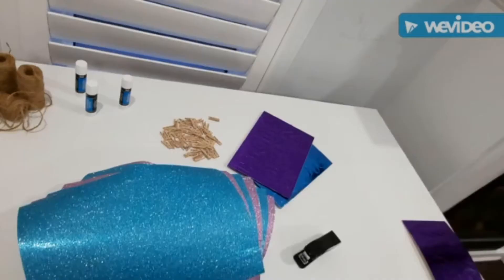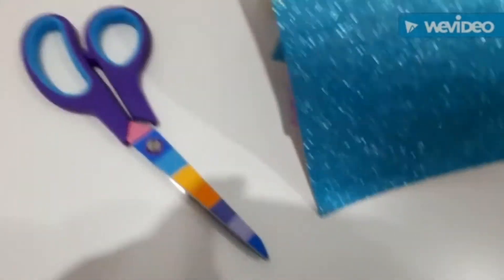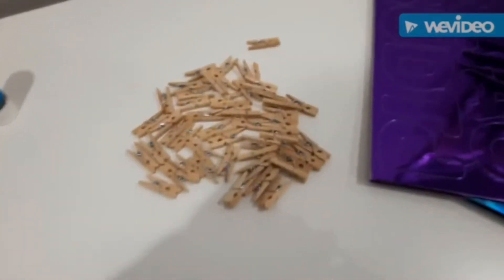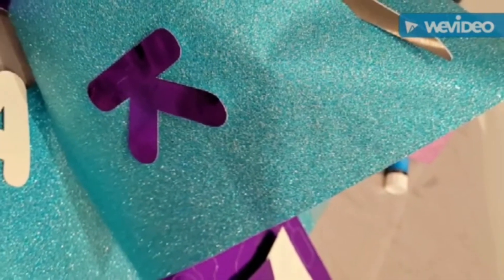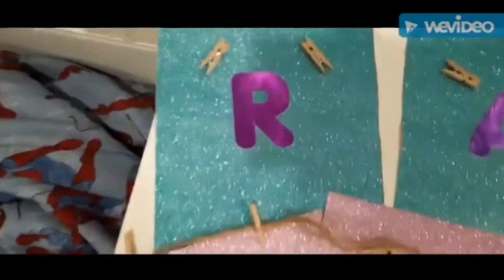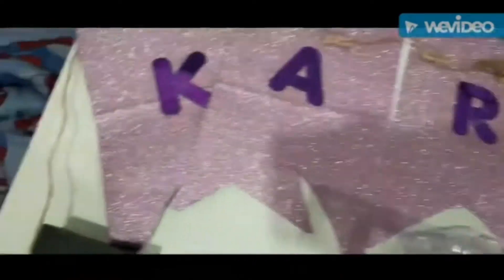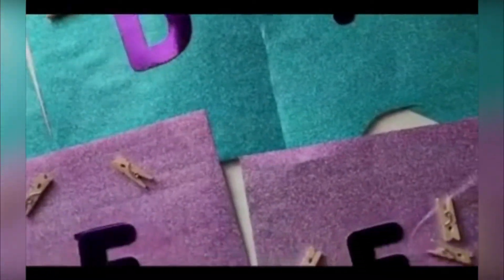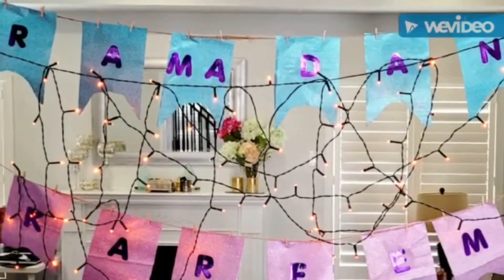Ramadan Activity - Banner Making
Created by DDSB Students and Families